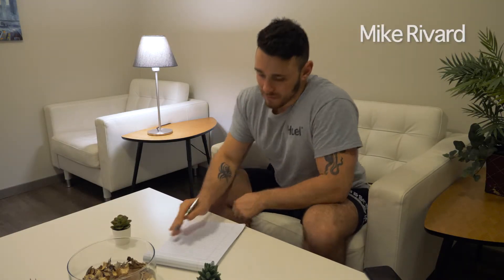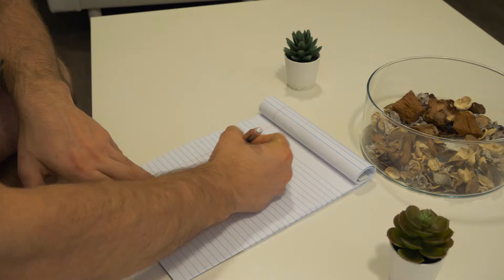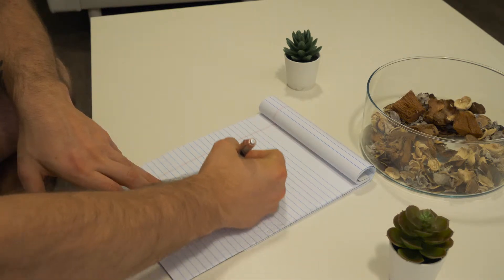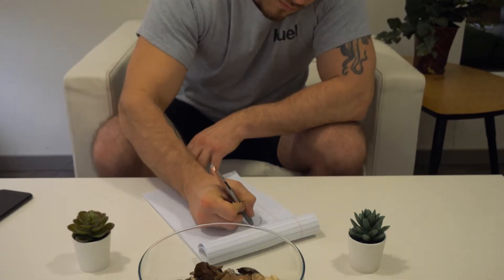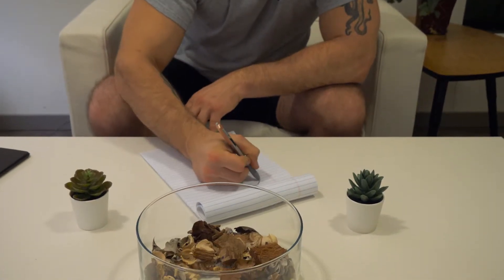Why Does This Minneapolis Artist Like What He Does?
Mike Rivard explains what drove his interest in art and what it does for him today.